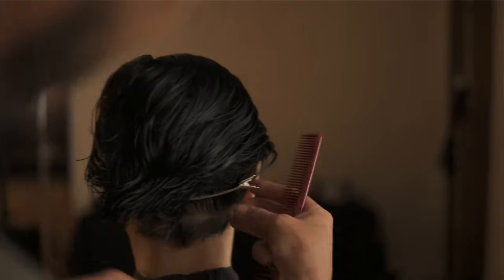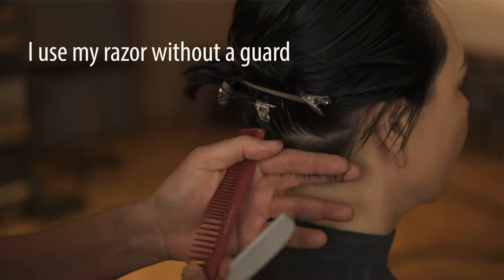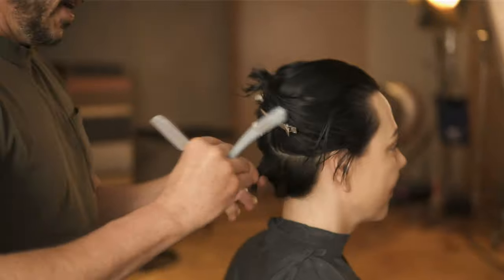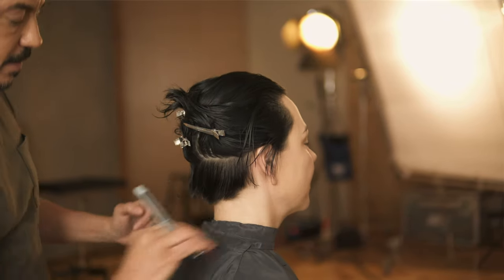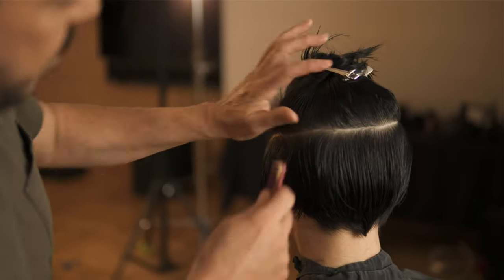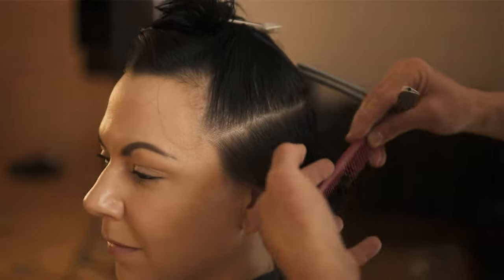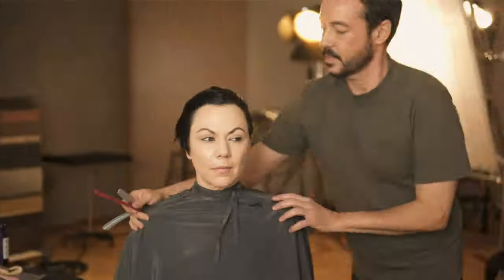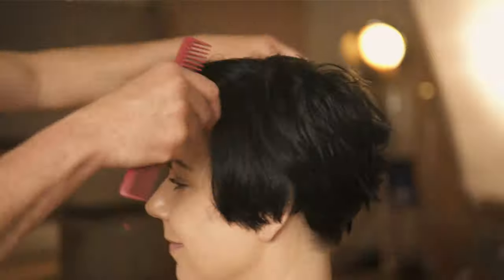Unique Blade Haircut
In this video, I am showing you all how to do a one of a kind haircut using a blade.